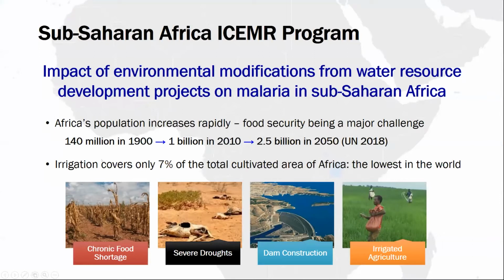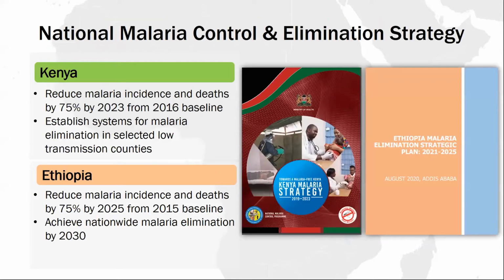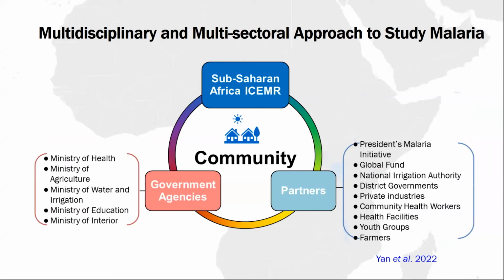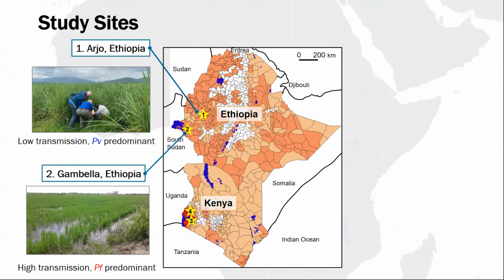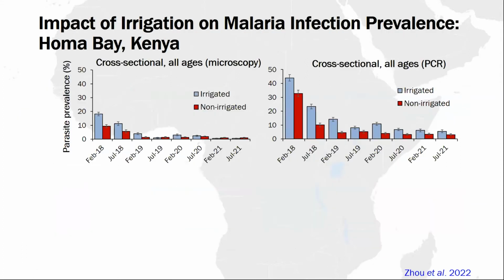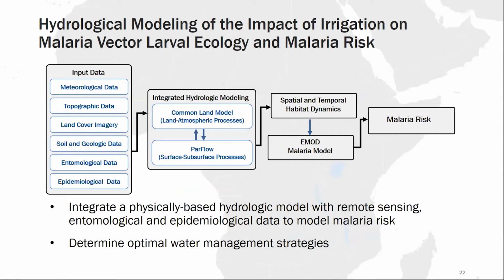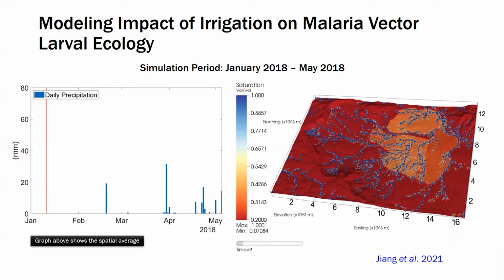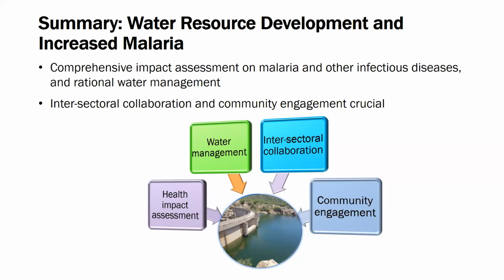Guiyun Yan, Environmental Modifications in Sub-Saharan Africa | 2022 World Malaria Day Symposium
Guiyun Yan, Professor, Program in Public Health at University of California-Irvine, presents the work of the Sub-Saharan Africa ICEMR

ICEMRs (International Centers of Excellence in Malaria Research) are a network independent research centers based in malaria-endemic regions across the world.

On Monday, April 25, the Johns Hopkins Malaria Research Institute hosted the 2022 World Malaria Day Symposium, "Malaria in Africa: Translating Science into Practice."

The all-day event featured presentations by three keynote speakers, listed below, and five NIH International Centers of Excellence for Malaria Research (ICEMRs) actively working in Africa.